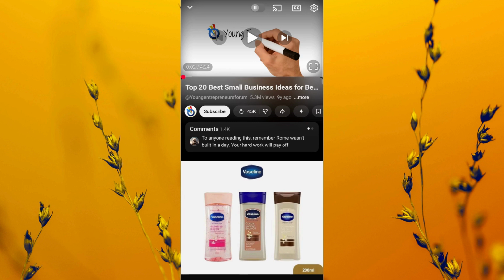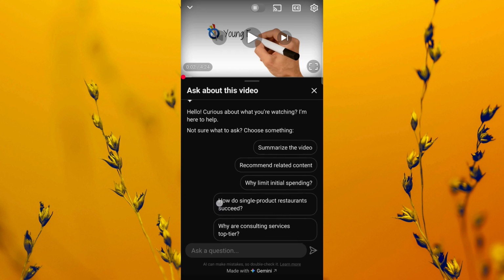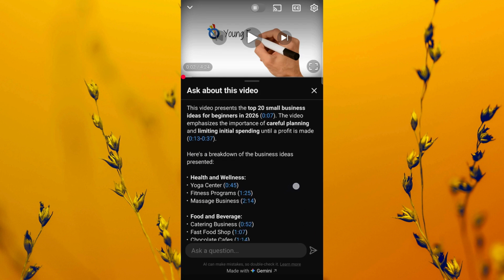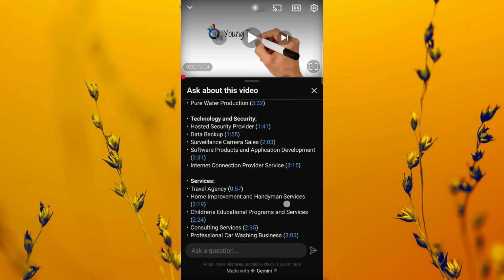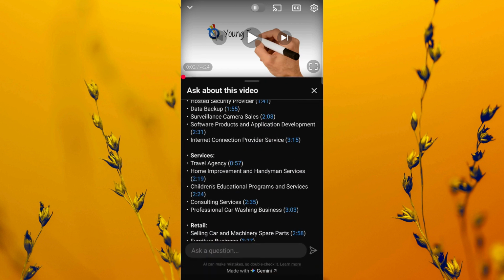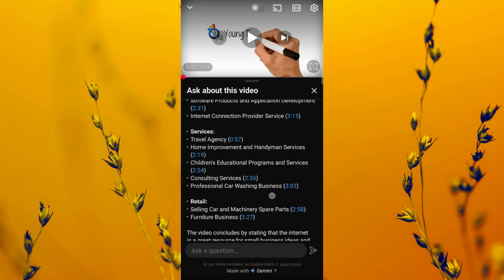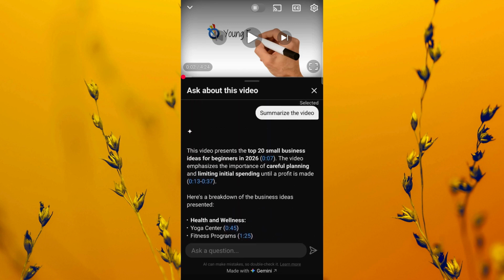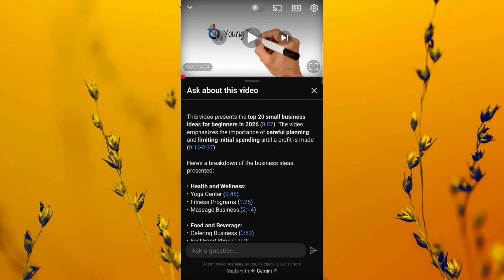How To Summarize YouTube Video With Gemini On Mobile (full guide 2026)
Today in this video we are going to learn How To Summarize YouTube Video With Gemini On Mobile, summarize YouTube videos with Gemini, Gemini AI YouTube summary tutorial, how to use Gemini on Android, Gemini AI mobile tips, summarize long YouTube videos fast, Gemini AI video analysis, YouTube transcript summary Gemini, Google Gemini mobile features, Gemini AI step by step guide, extract key points from YouTube videos, Gemini AI productivity tips, summarize videos automatically with Gemini, Gemini AI for students research, mobile AI video summarizer